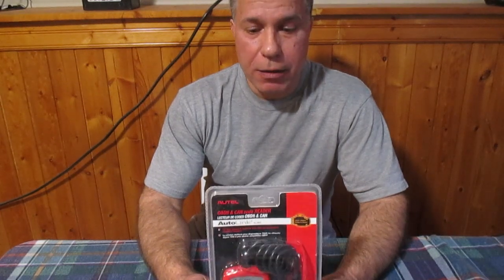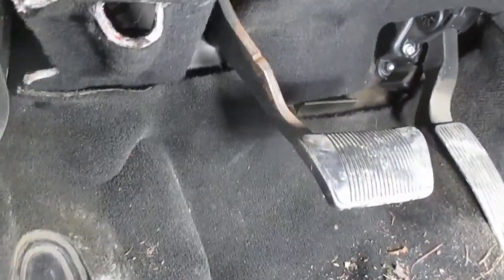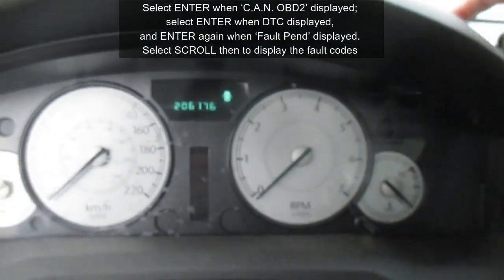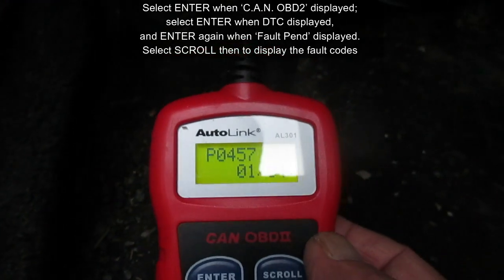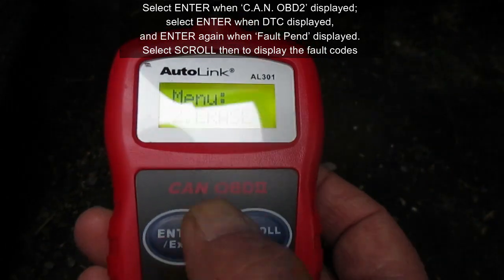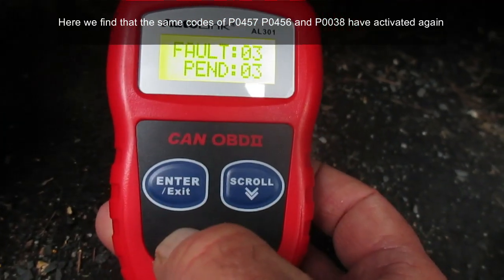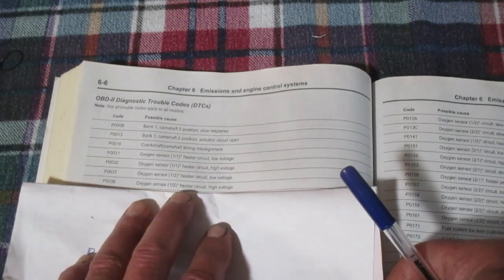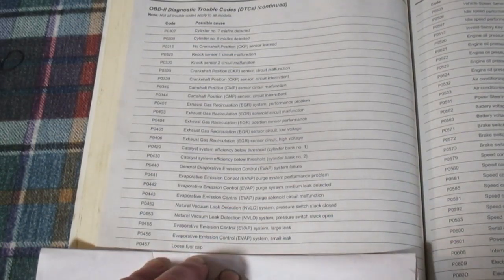Using a code reader to find out why a ‘Check Engine’ light is activated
I connect a Code Reader to a vehicles Data Link Connector to find which trouble codes are activated. We then look up the codes to see what they mean